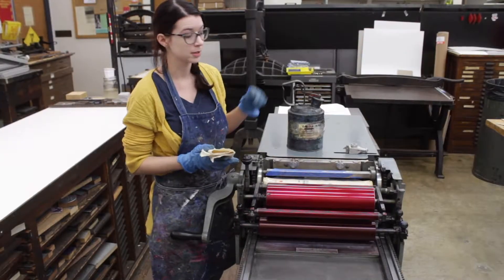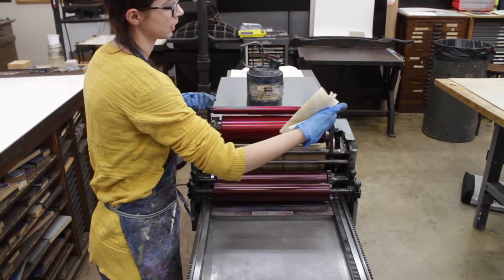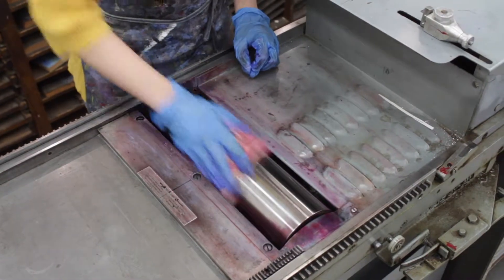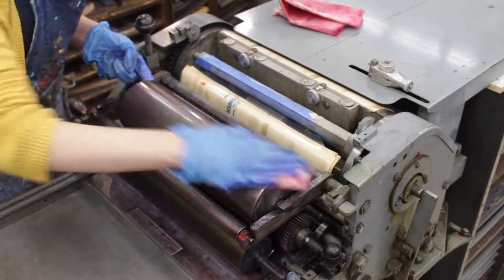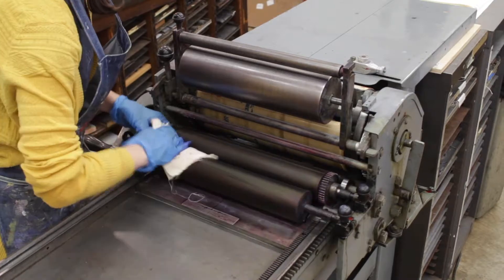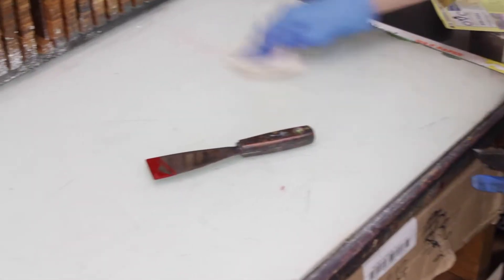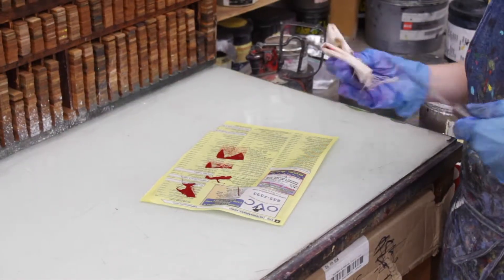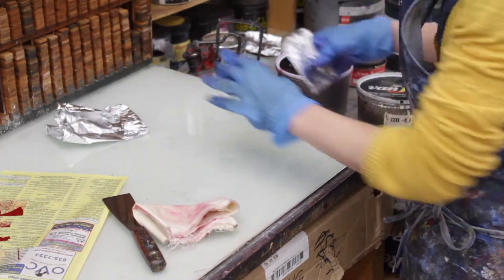Vandercook Sp-15: Cleaning the Press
This is a supplemental tutorial to the classroom demonstration on how to clean the Vandercook SP-15 once you have printed. It is good practice to follow these instructions to achieve optimum printing results. This video was edited by Carissa Heinrichs.